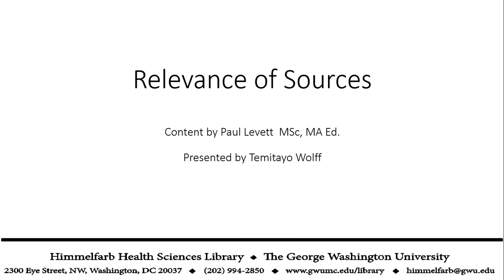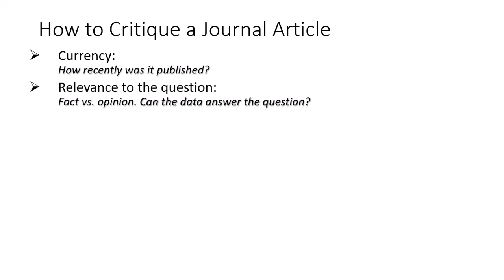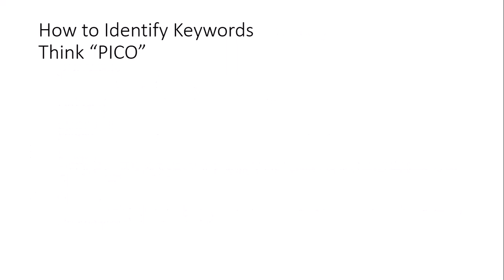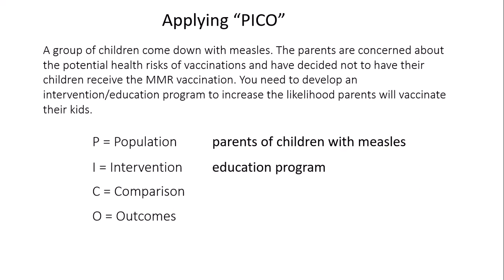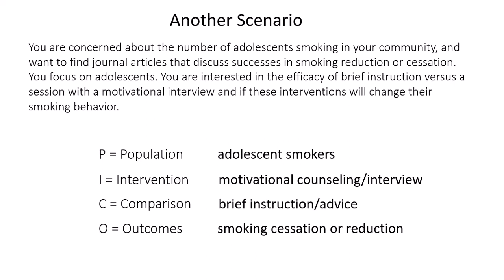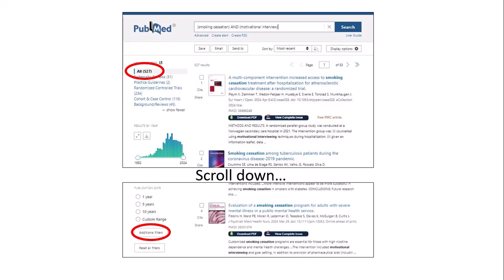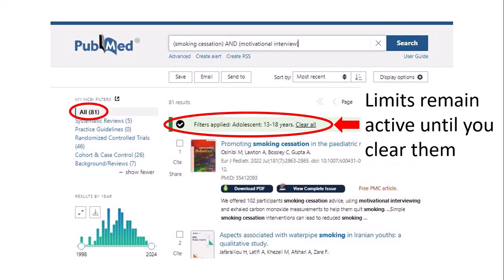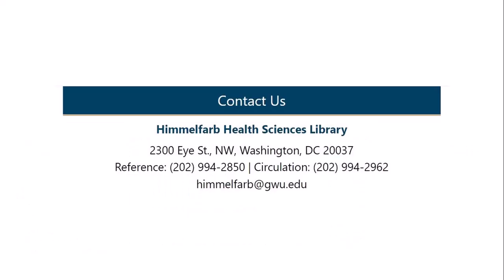Relevance of Sources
This video is part of the Himmelfarb Library Scholarly Communications Video Series.